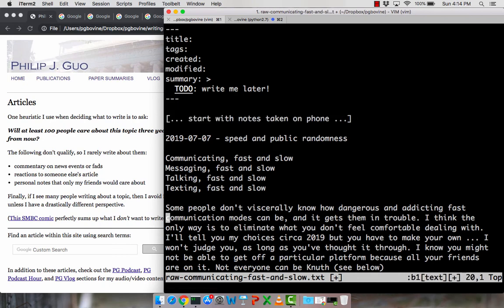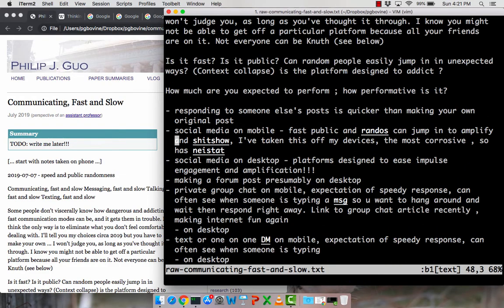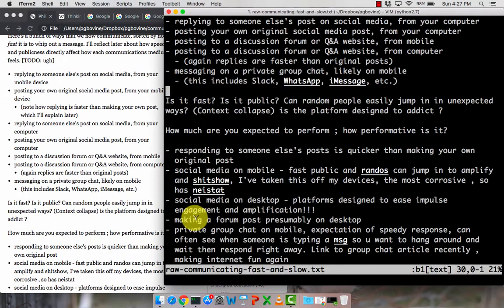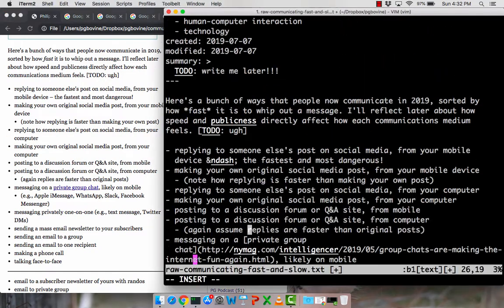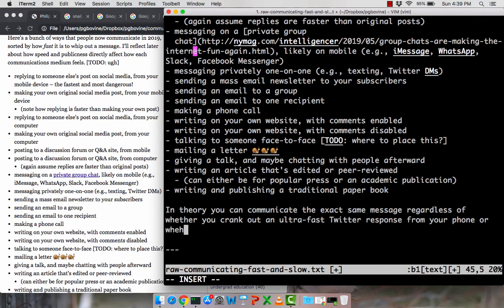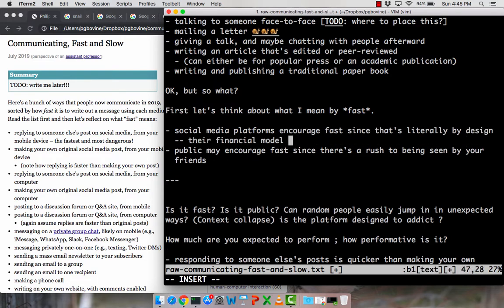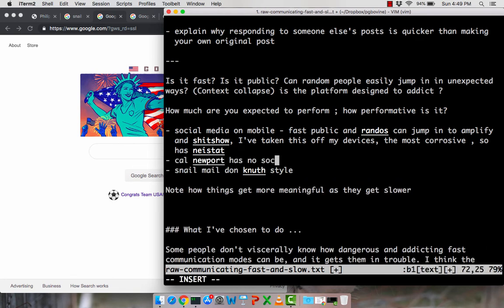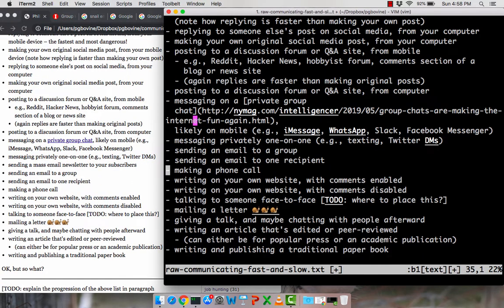live article writing on pgbovine.net - 1 of 3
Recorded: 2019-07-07